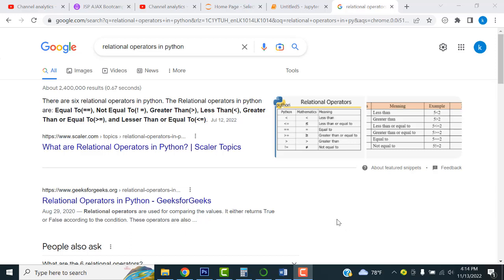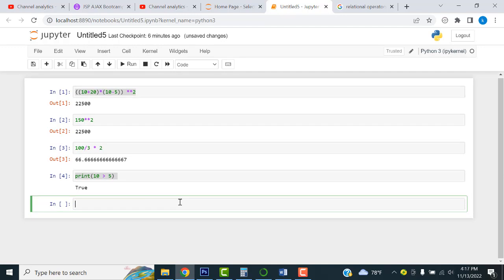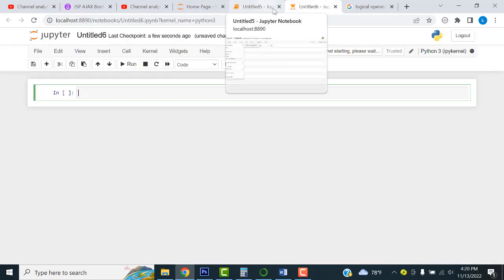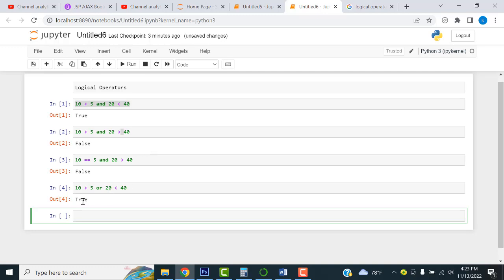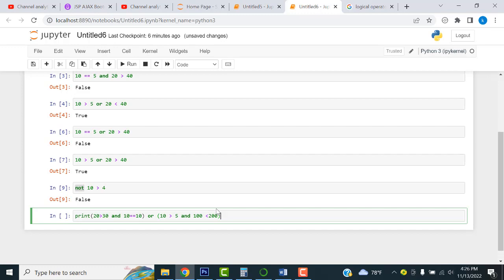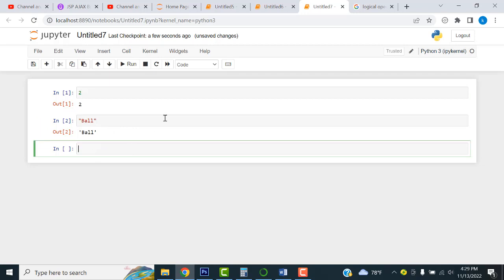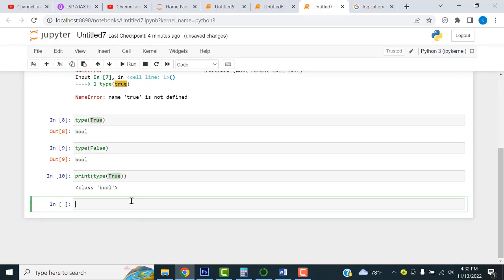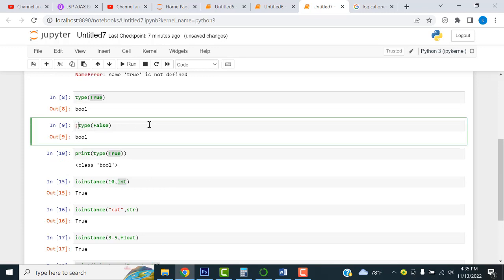Python for beginners Part 2 | jupyter notebook Tamil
Python for beginners,Learn Python,python programming,python,python jupyter notebook